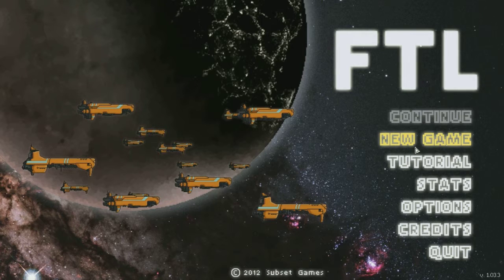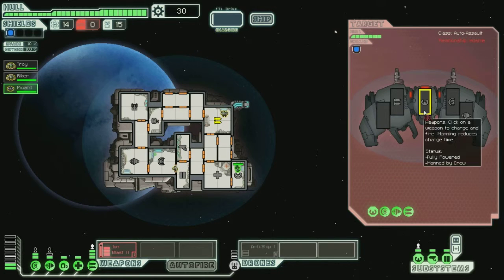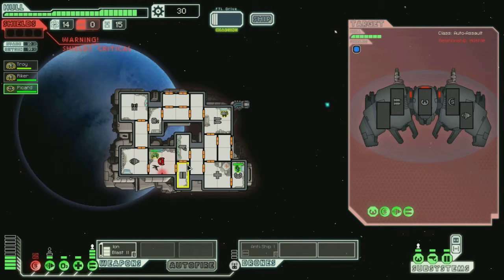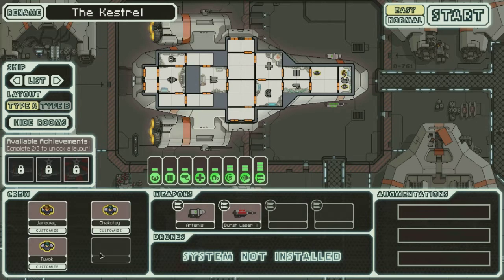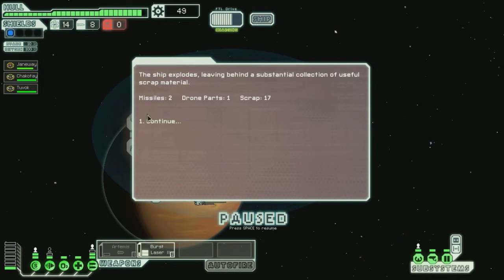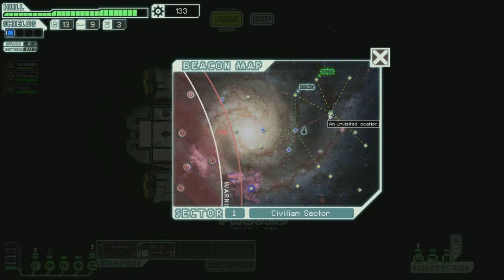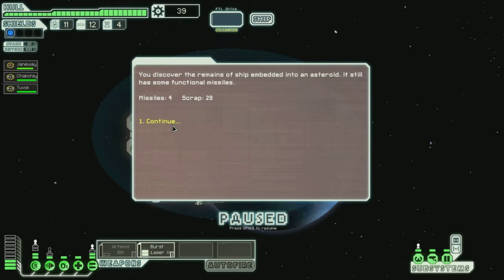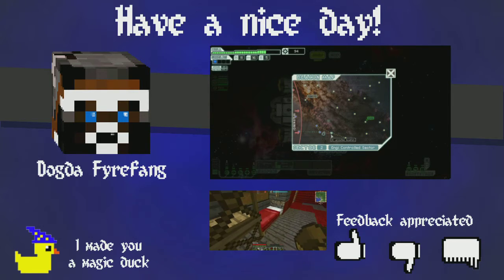FTL Flight #3: Star Ship Voyager-Part 1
FTL is a fun game about controlling a spaceship...and I am bad at it. Watch me fail and slowly get better.